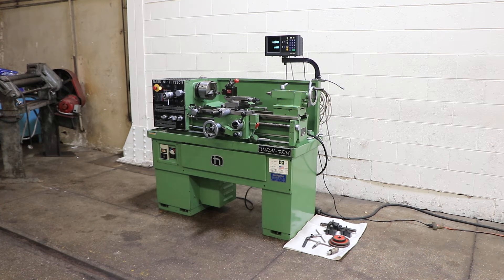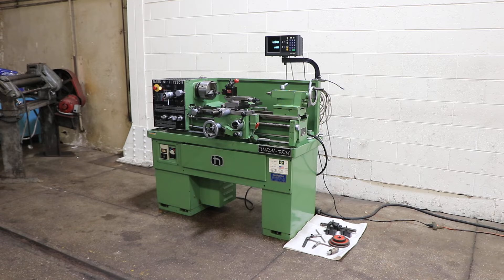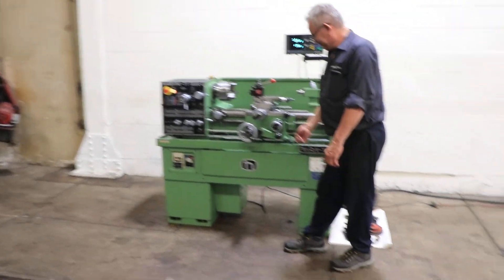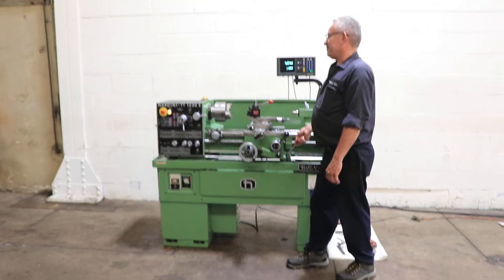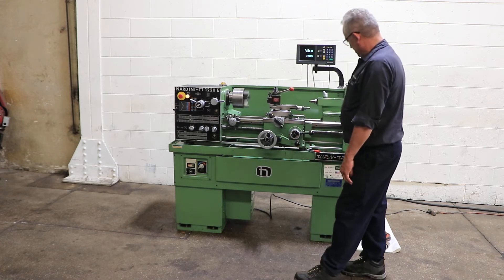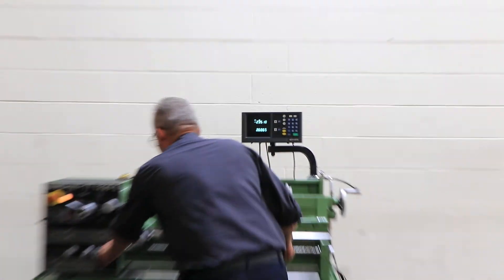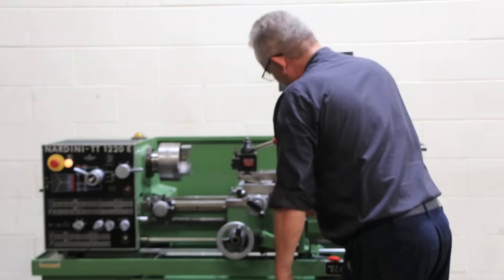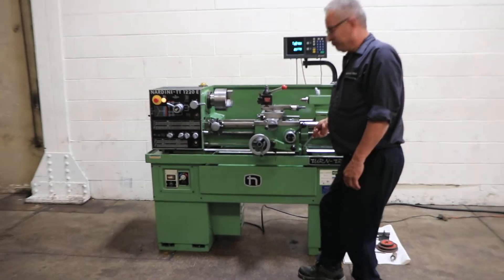12" x 20" NARDINI ENGINE LATHE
12" x 20" NARDINI ENGINE LATHE
MODEL: TT 1220E, S/N: B4 HFR TT 431, NEW: 1987

SPECIFICATIONS:
ENGLISH THREADING RANGE (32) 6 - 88 TPI

EQUIPPED WITH:
ACU-RITE MODEL: DR200T TWO AXIS DIGITAL READOUT
6" 3-JAW CHUCK
DORIAN MODEL: SD30BXA QUICK CHANGE TOOLPOST
CENTER FOR HEADSTOCK
DEAD CENTER FOR TAILSTOCK
THREAD DIAL INDICATOR
MULTIPLE POSITION CARRIAGE STOP
HARDENED AND GROUND BED WAYS
COOLANT SYSTEM w/ REMOVEABLE CHIP PAN
3 HORSE POWER MOTOR

MACHINE WIRED FOR 3/60/220 VOLT OPERATION

CONDITION: SUPERB - LIKE NEW!